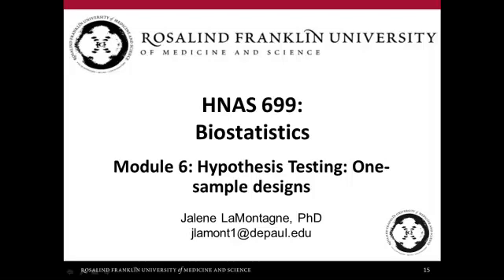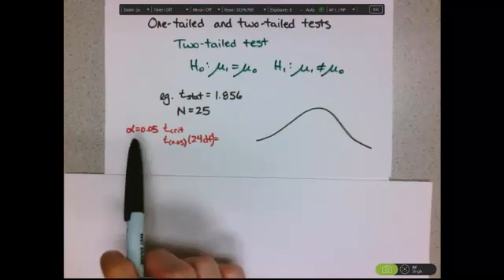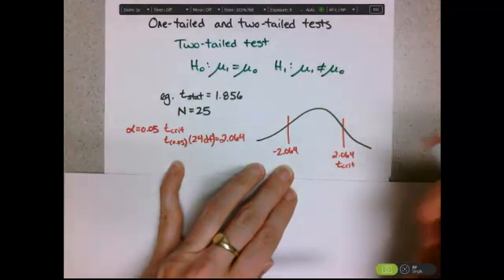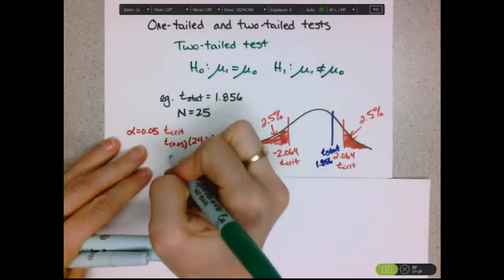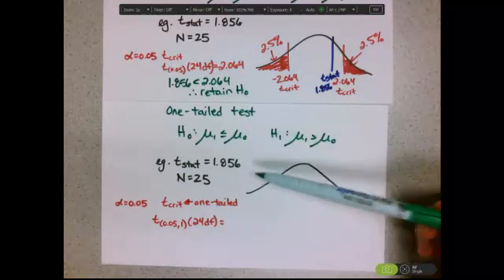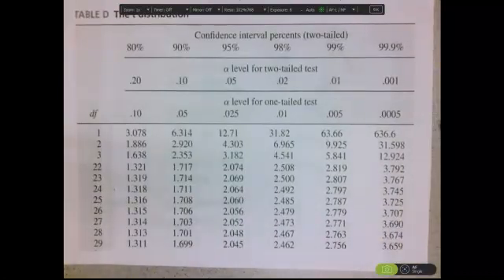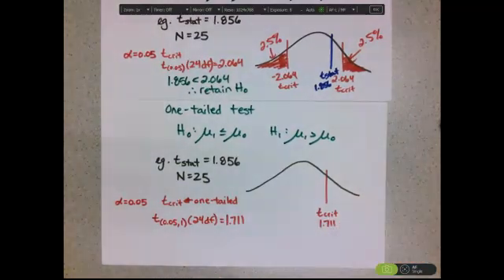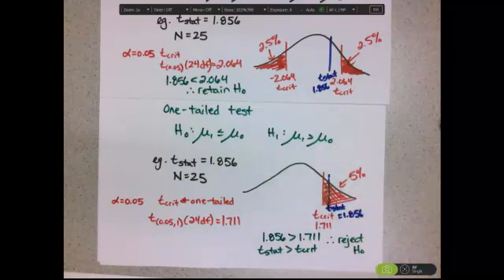Biostatistics - Module 6 - 3. One-tailed and Two-tailed tests